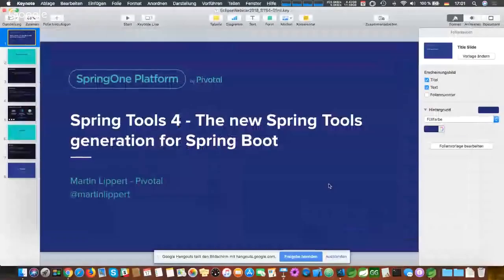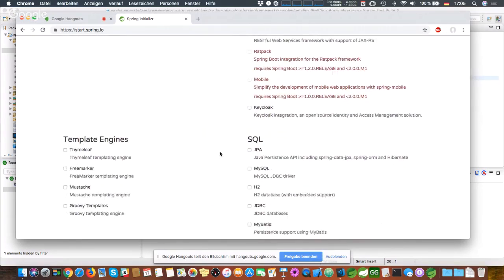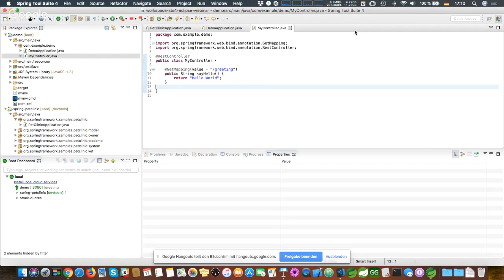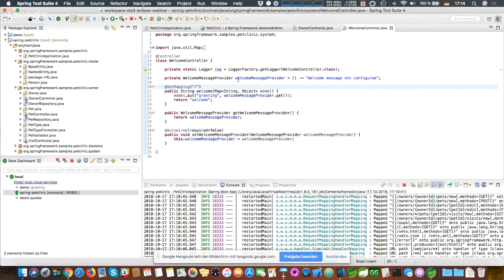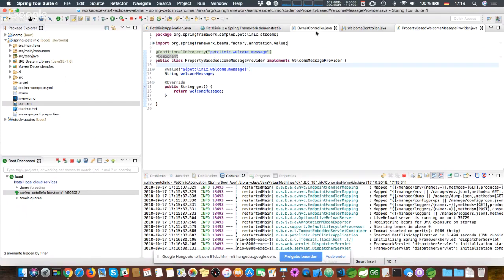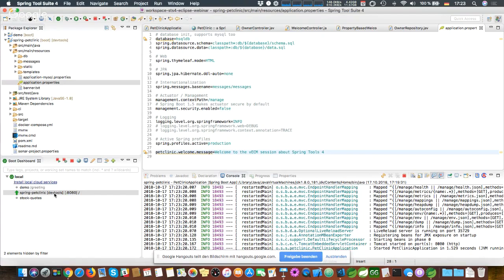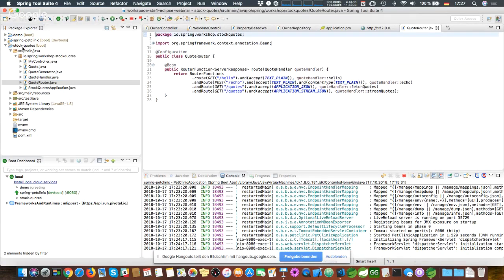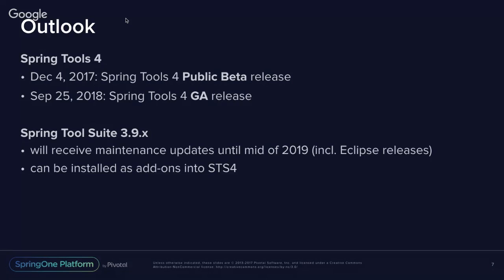vECM | Spring Tools 4 - The new Spring Tools generation for Spring Boot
Abstract:
This hands-on live-coding session will show you how to use the all-new Spring Tools 4 in Eclipse and Visual Studio Code to be super productive when working on Spring Boot 2 applications. We will show all the new features of the Spring Tools 4, including super fast navigation across your Spring code, deep understanding of your Spring code, and unique support for building reactive web applications using Spring Webflux. We will also dive into the details of how information from live running Spring Boot 2 apps will appear directly in your source code and provide unique insights into your running application - a tremendous help when developing/understanding and debugging your application. You will see why Spring beans are or are not being created and where they are being injected. From those points of injection you will be able to jump straight to their definitions in the source.

Bio:
Martin works at Pivotal on developer tooling for the Spring framework and cloud platforms. He co-leads the team that ships the famous Spring IDE and the Spring Tool Suite, the Cloud Foundry Integration for Eclipse, AJDT, AspectJ, and is researching and implementing future cloud-based developer tooling.

Want to learn more about the Spring Tools 4? Here is a collection of short feature videos: